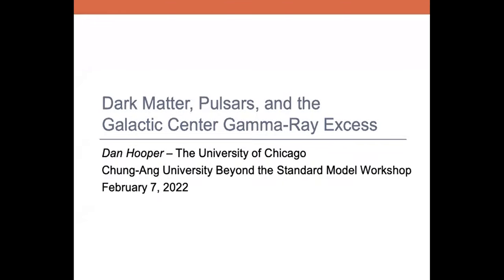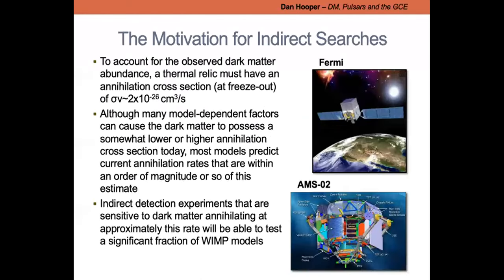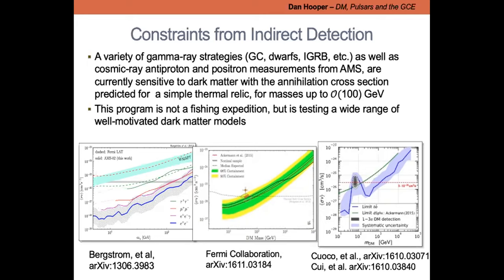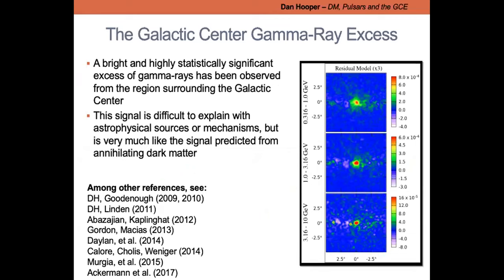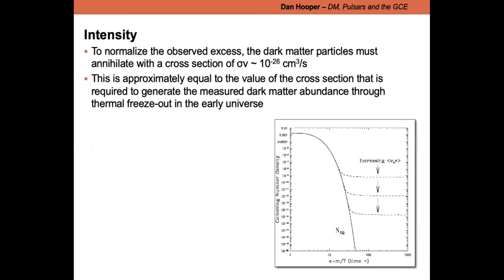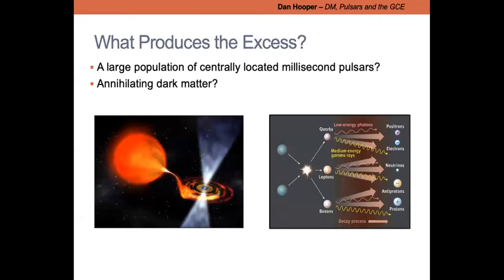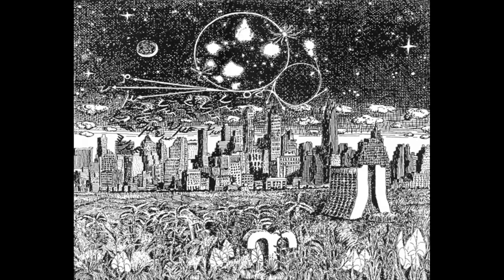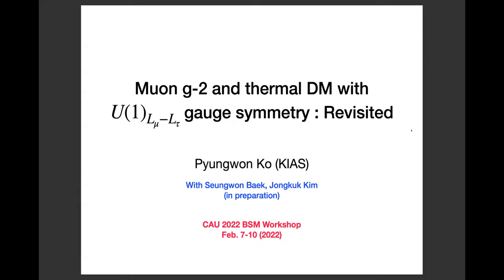2022 CAU BSM Workshop: Dan Hooper, Pyungwon Ko, Jong Chul Park, Chang Hyon Ha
2022 Chung-Ang University Beyond the Standard Model (CAU BSM) Workshop on Feb 7-10, 2022
Session: Dark matter 1
Talks: Dan Hooper (Fermilab, 50min), Pyungwon Ko (KIAS, 30min), Jong Chul Park (Chungnam Nat Univ, 30min), Chang Hyon Ha (Chung-Ang Univ, 30min)
Date: Feb 7, 2022
Place: CAU Webinar